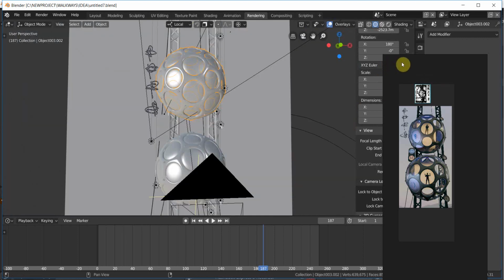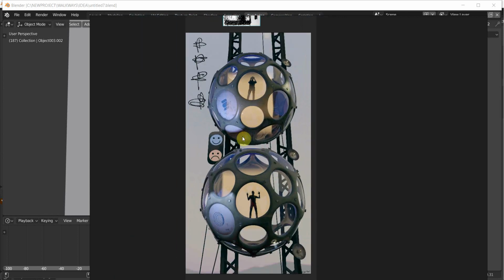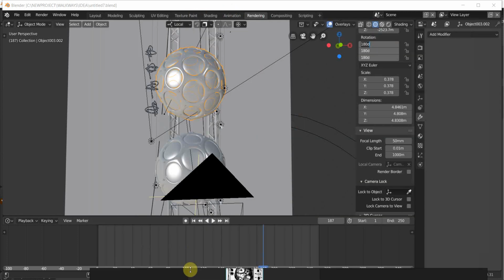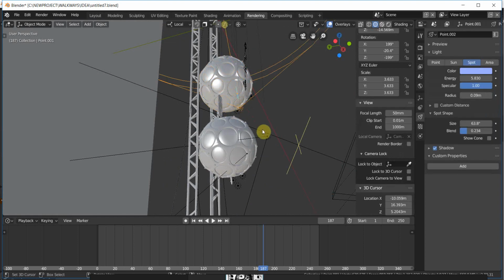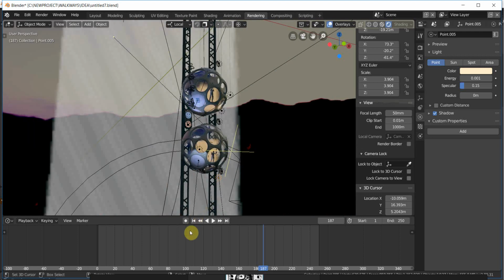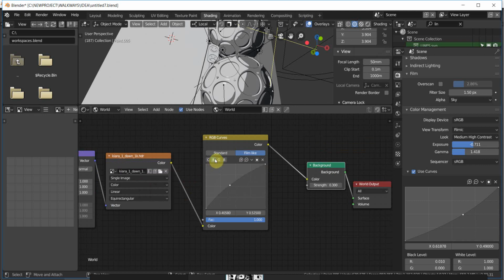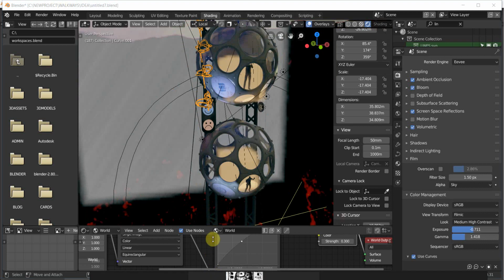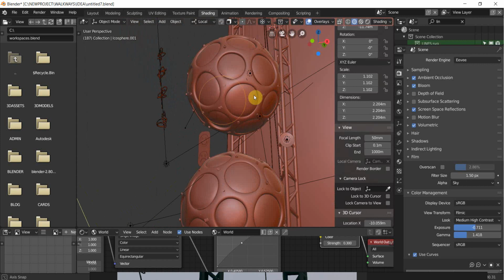Cities Of Imagination 019 ( Blender Eevee Realtime Rendering) Architectonic Jam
Here, I look at my latest science fiction 3D render made for my visual sci fi story

I show you what I have made, how I made it and I show you how I rendered it completely in the Blender Realtime renderer Eevee, and look at how I applied effects in this renderer such as bloom.

for more adventures in creating imaginary cities.

Please help to support my real life Cities Of The Imagionation workshops so that I can aim to host as many for free for all!

If you have an Amazon Alexa Echo, I would love you to check out my daily "tradigital" art Flash Briefing -